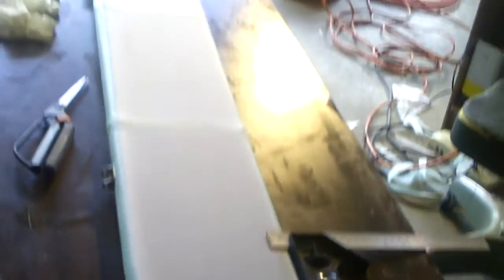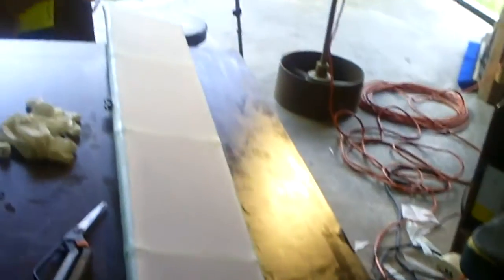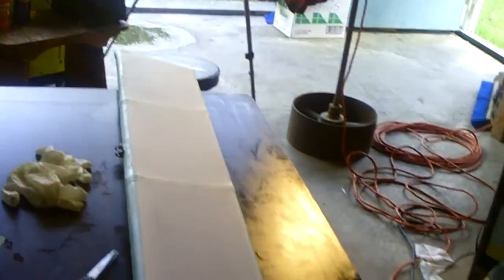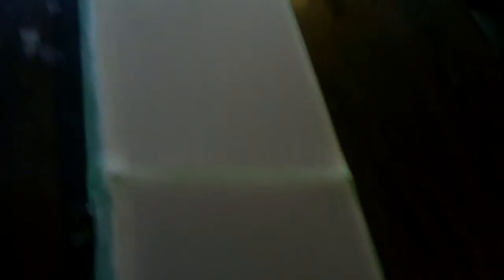MICHAEL HEIT GLUING FABRIC TO FABRIC IAW AC43.13 .AVI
In this segment I am demonstrating the need to have a one inch overlap in the fabric covers. The AC43.13 published by the FAA requires a one inch overlap of glued surface of fabric to fabic in order to make it a safe attachement. You could sew an emvelope, and that would suffice, a French Fell seem is required if you sew an envelope.

The glued seam welds the weft & weave of the fabric together, and negates the need to sew an envelope. In the next video I'll demosntrate the process of attaching the top cover to the bottom.